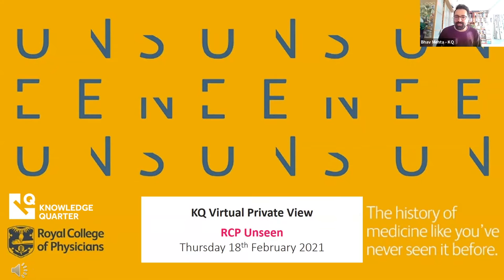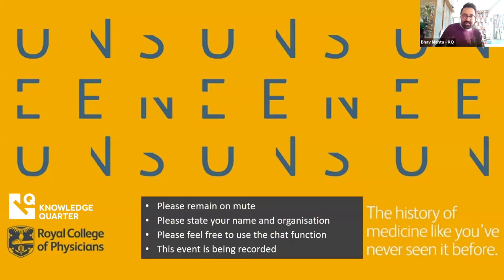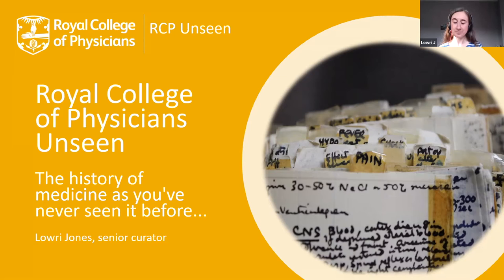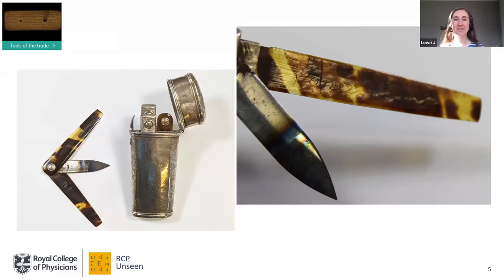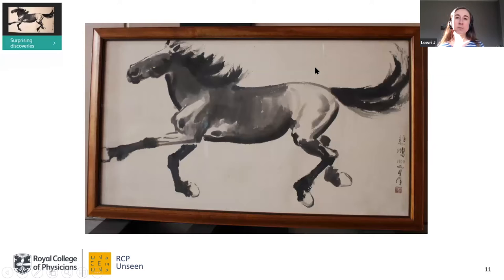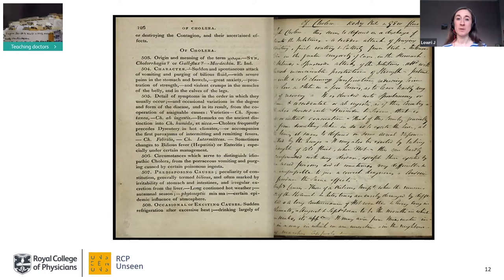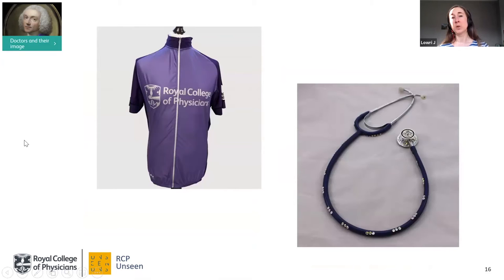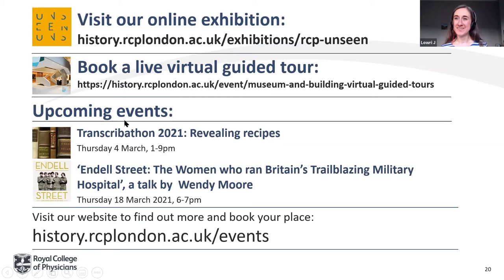KQ Private View: RCP Unseen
In this virtual Private View held in February 2021, colleagues from the Royal College of Physician’s library, archive and museum have selected rare and fascinating items from their collections to explore – many for the first time.